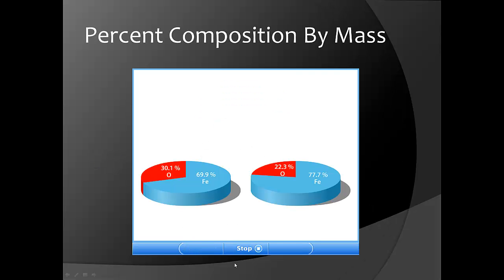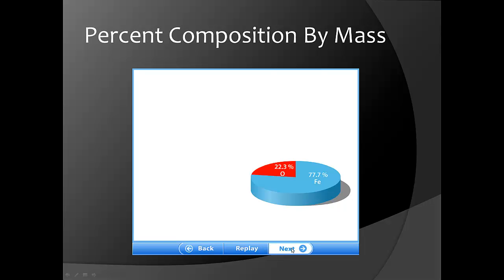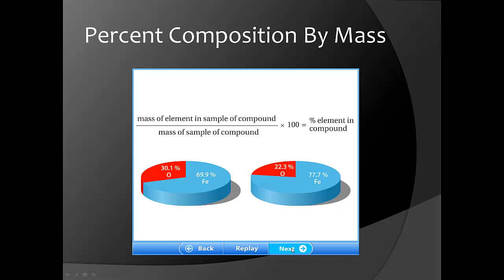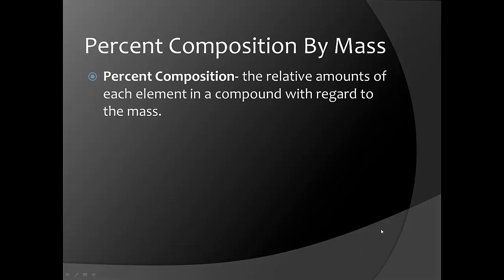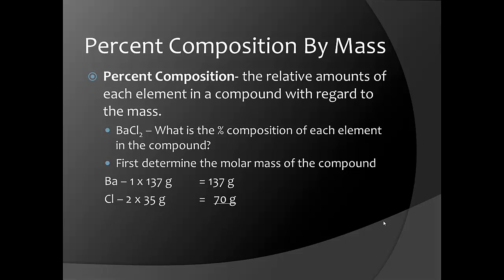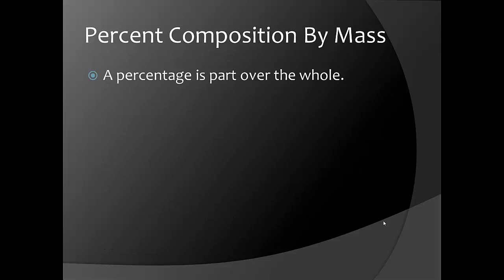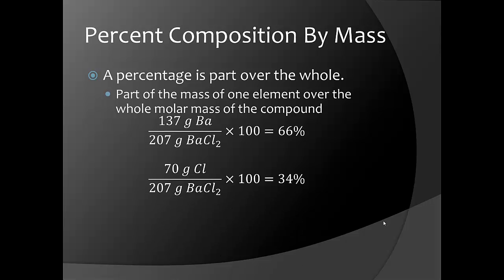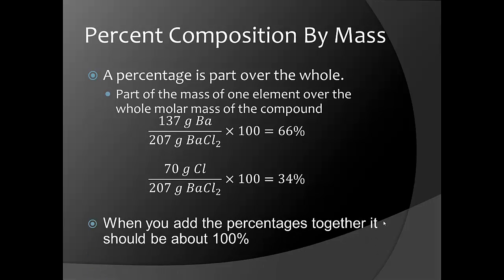Pecent Composition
This video demonstrates how to determine the percent composition of a compound.